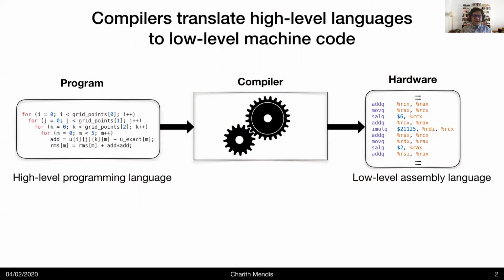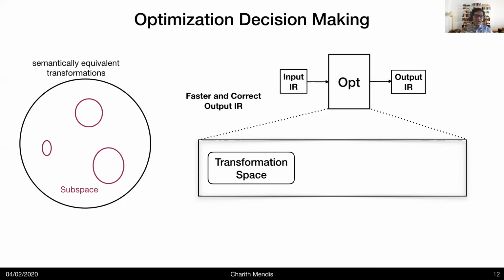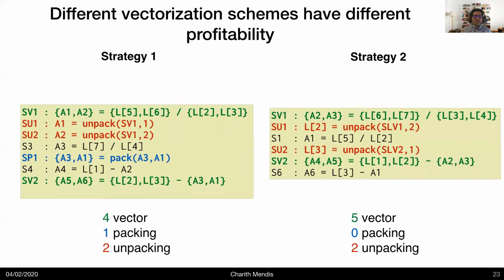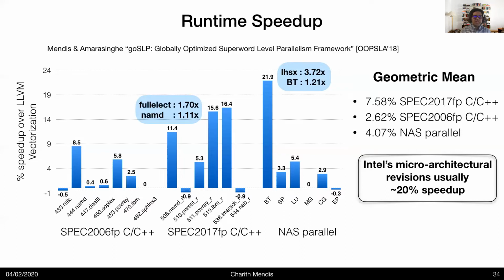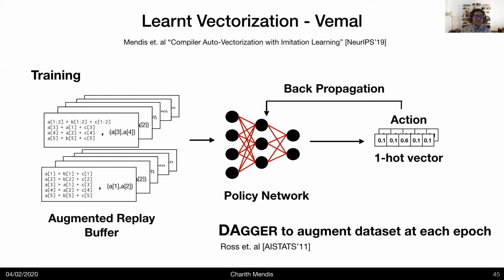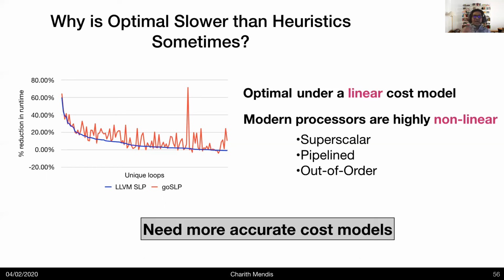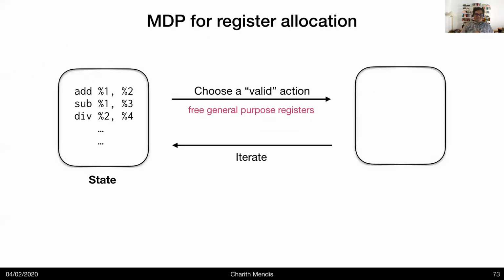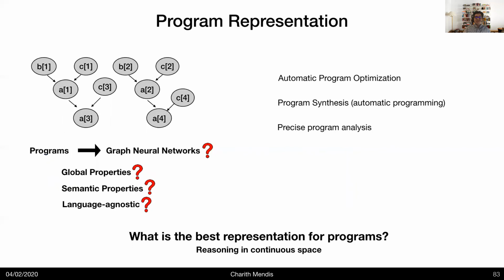Modernizing Compiler Technology Using Machine Learning